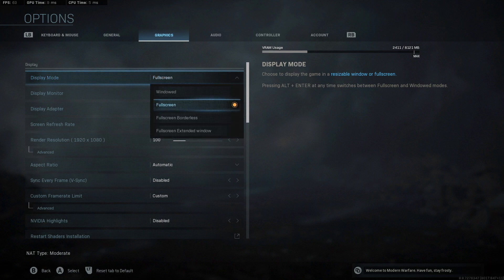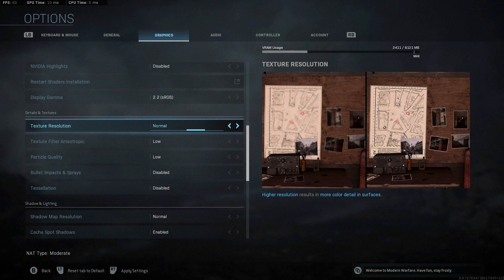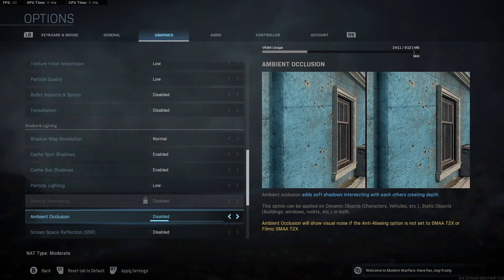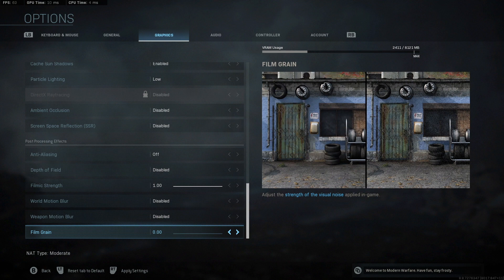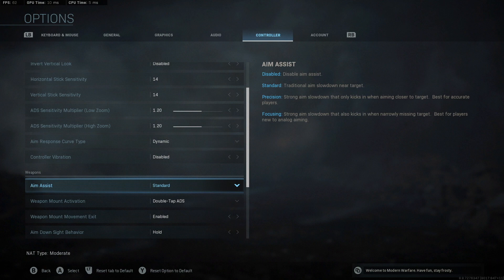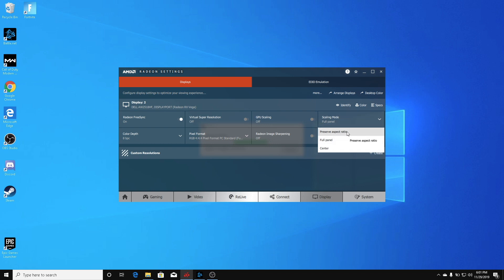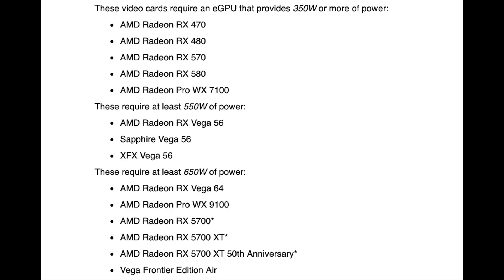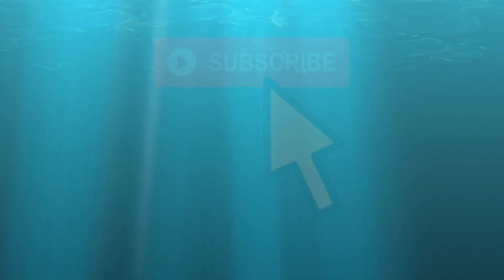Increase FPS on Call of Duty Modern Warfare (100+ FPS) | MacBook Pro Graphics and Gameplay Settings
Time Stamps:
Modern Warfare Graphics Settings 1:00
Modern Warfare Gameplay Settings 8:52
AMD Graphics Card Settings 11:45
EGPU's and Graphics Cards 14:24
Hi! I’m Justin Gorr & I’m here to help you improve your gaming experience. Whether it is optimizing your computer or just simply watching my gameplay, my goal is to help YOU!

I game and edit on a 2018 15” MacBook Pro while using an egpu system to improve my fps and graphics.  I mainly play Call of Duty Modern Warfare and Fortnite but I am trying to venture into more games.

My upload schedule is currently very sporadic as I am currently in school to become a dentist. Yes, you can tell your parents IT IS POSSIBLE to achieve good grades in school AND still have fun playing video games.

I’m here for advice on any gaming or school related topics!